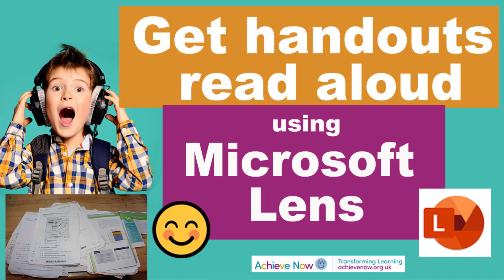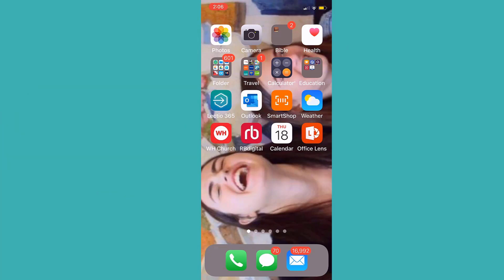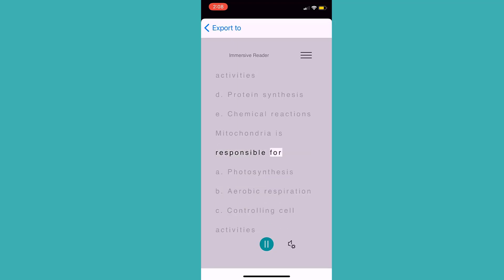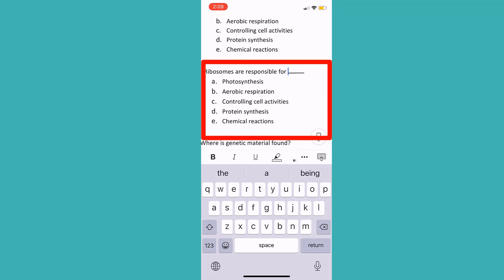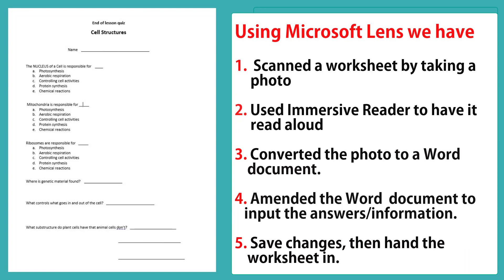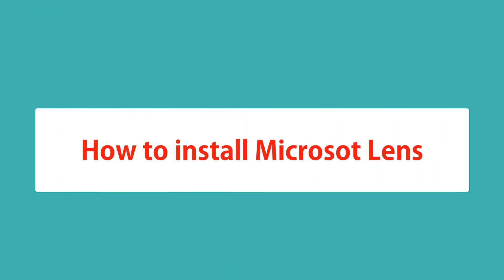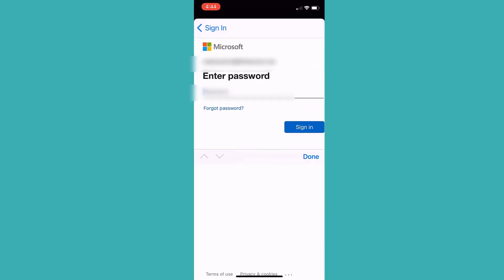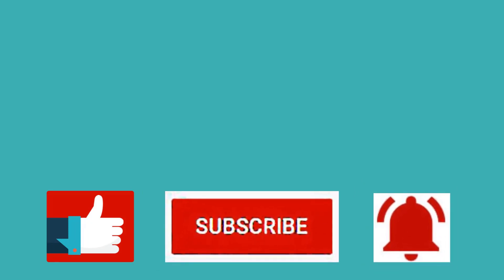Have hardcopy worksheets read aloud & completed using Microsoft Lens a FREE app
You have to see it to believe it!!
This amazing FREE app empowers poor readers to access and complete information on hard copy worksheets. It's amazing that powerful, transformative technology is available free of charge.